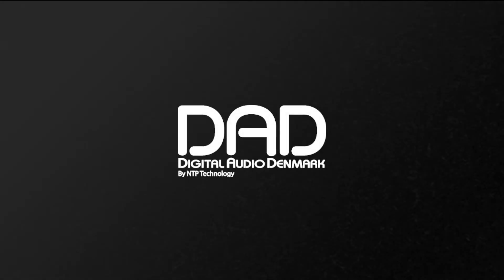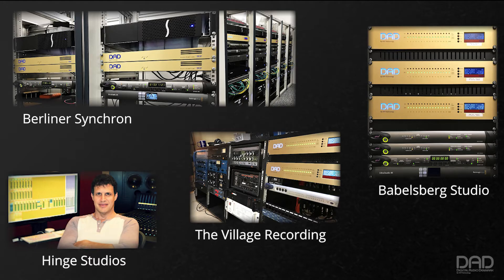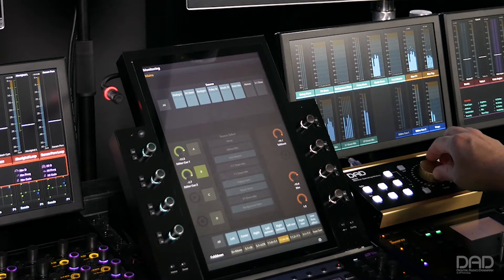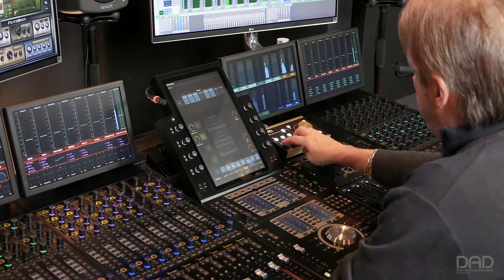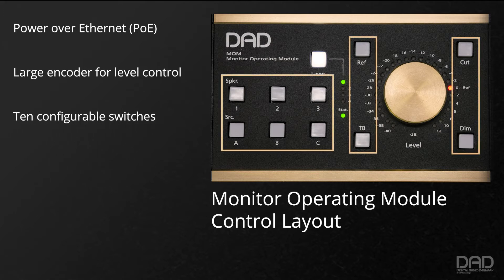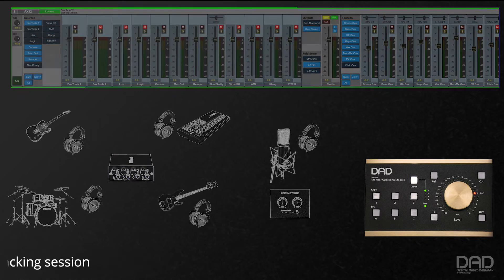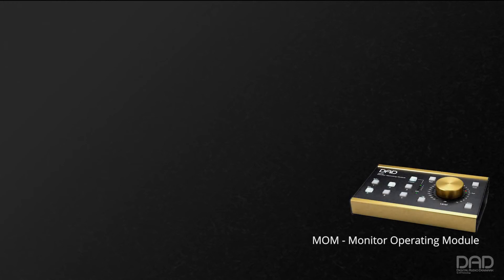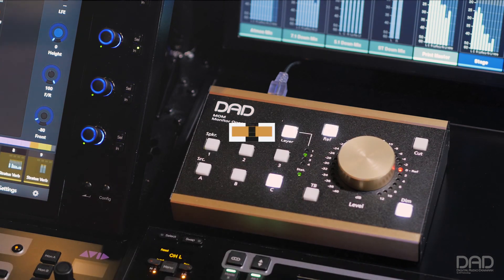DAD | MOM Monitor Controller Overview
MOM is the perfect, tactile match for one or more AX32 and DX32R units equipped with the PRO|MON|3 monitor control license. The MOM is a remote control, connected via Ethernet, and no audio is actually passing through the unit. The audio-routing magic happens within the AX32 or DX32R and is set up via the DADman software. But once you connect the MOM, the magic now resides right at your fingertips.